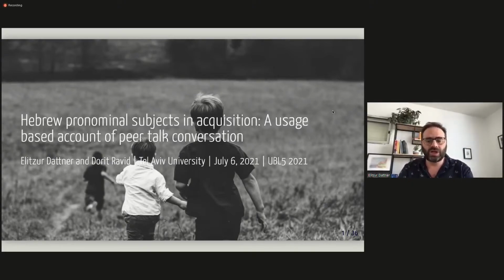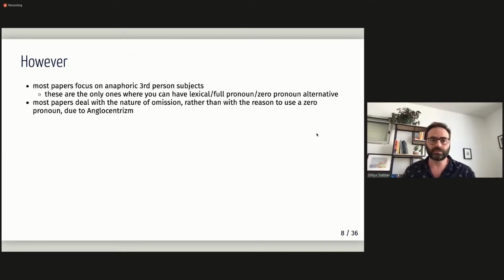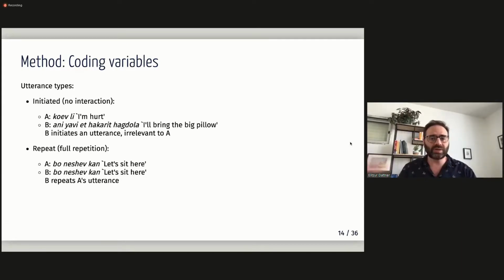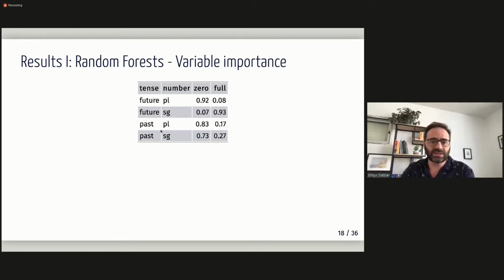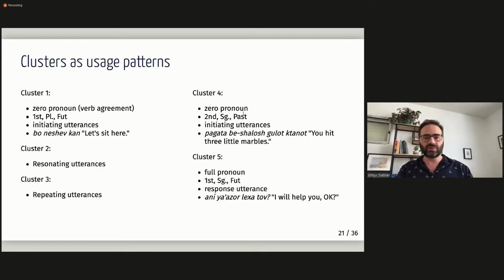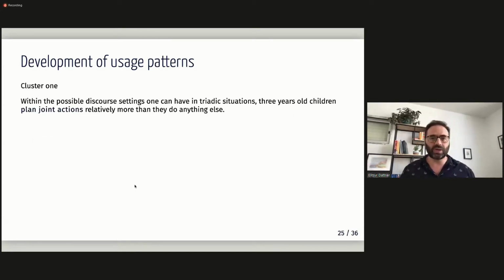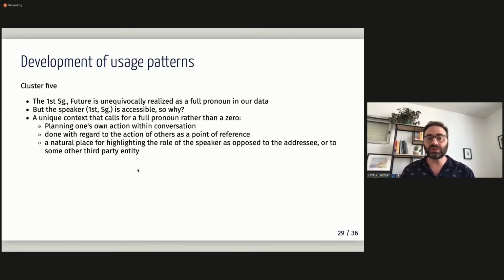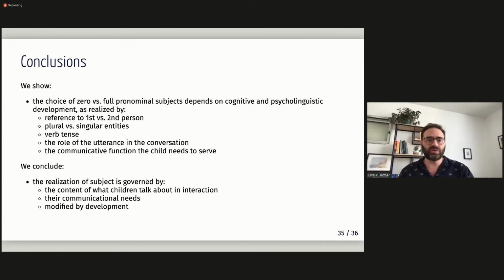UBL5 - Hebrew Pronominal Subjects in Acquisition: A Usage-Based Account of Peer Talk Conversation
Elitzur Dattner and Dorit Ravid | University of Haifa & Tel Aviv University

5th usage-based linguistics conference July 6 2021